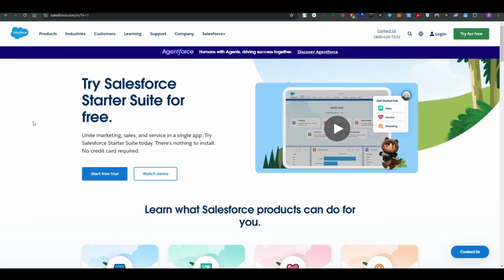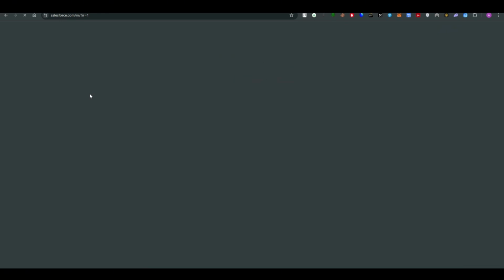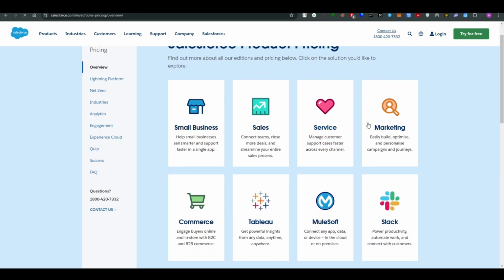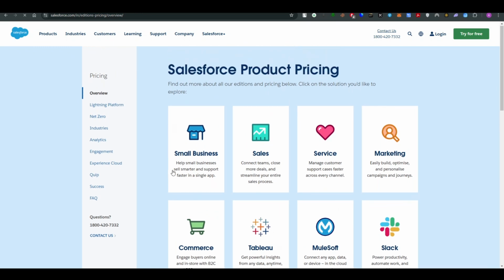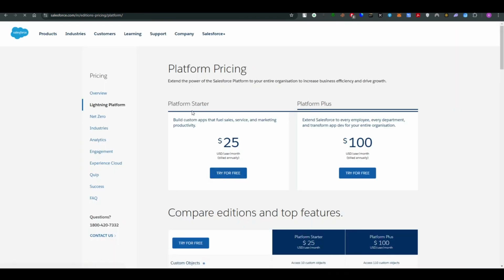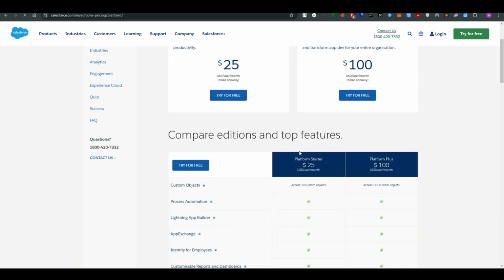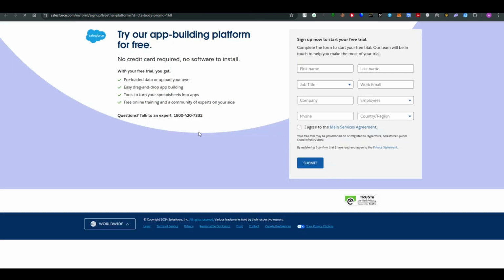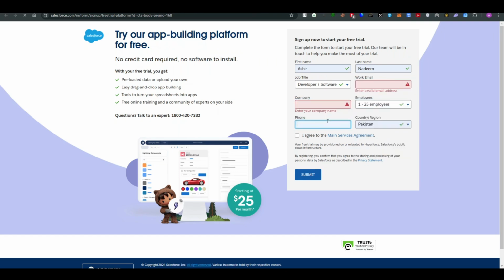How To Create Salesforce Account 2025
In this video I will show you how to create salesforce account 2025